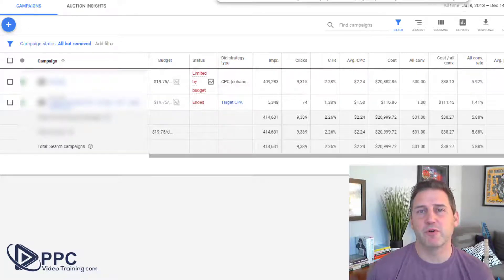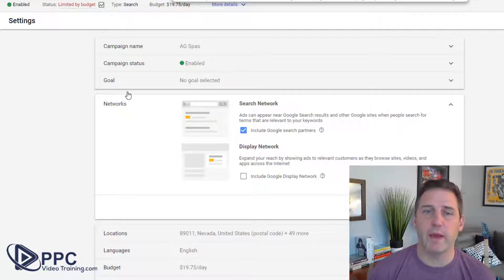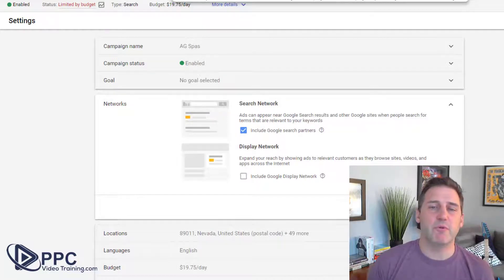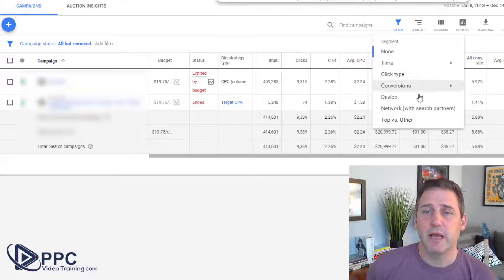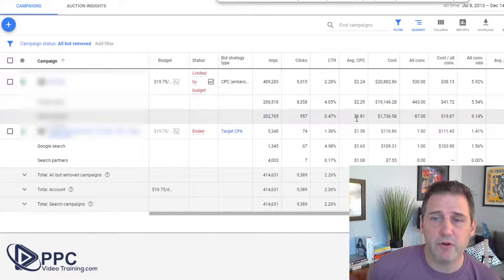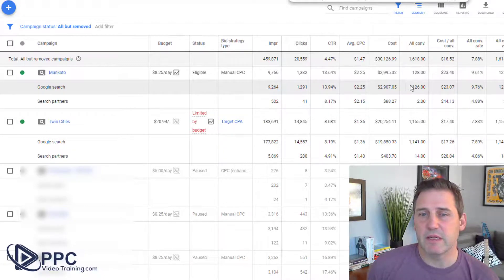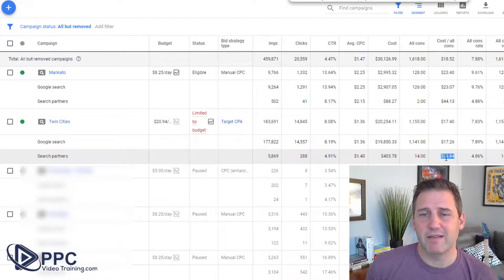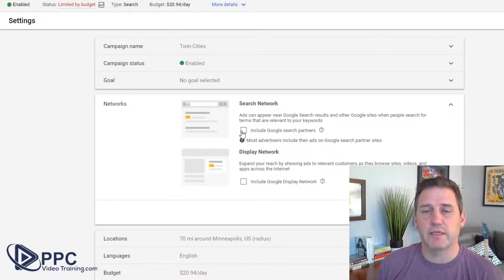Step 6 of Google Ads Optimization - Google Search Partners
In this step, we talk about what Google Search Partners are and if they actually help your Google Ads campaign or hurt it.

There's a wide school of thought on whether Google Search Partners will contribute to your Google Ads success. We take a look at 2 specific examples of real clients' campaigns and show you two complete results. We then show you how to determine if the Search Partners are helping or hurting your Google campaign.